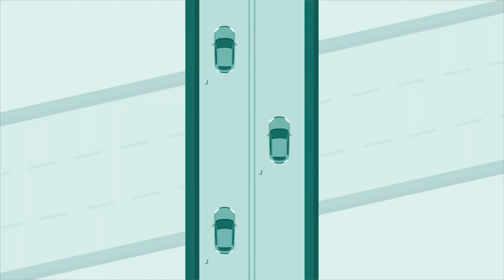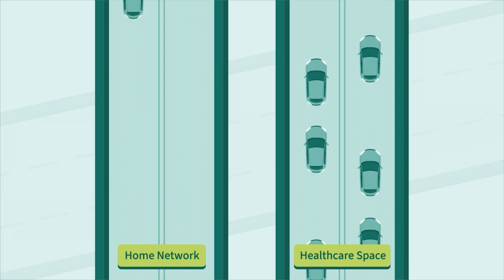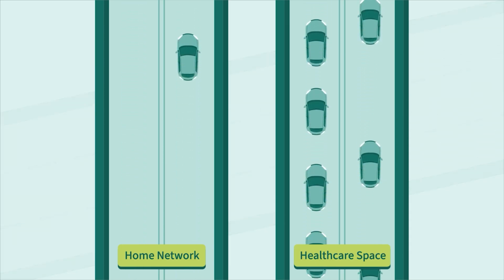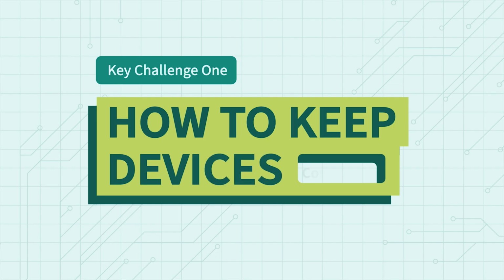How to Design a Wireless Healthcare Device with Ezurio | Infineon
Whenever we hear the word IoT, a lot of times we think of smart home devices. But another place in IoT that we don't really talk about is actually within the healthcare space.

Listen in on a conversation between Infineon and Ezurio discussing how to design a wireless healthcare device, and how to address common design challenges.

Time stamps:
0:00-0:30 Introduction
0:31-3:07: How to deal with traffic
3:08-6:24: Increasing battery life
6:25-10:01: Securing transmissions
10:02-10:34: Closing